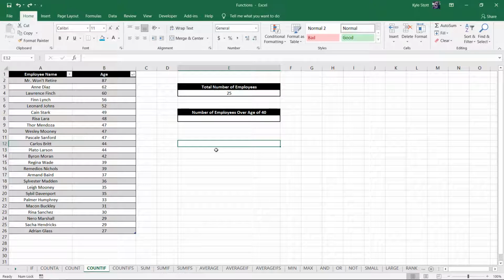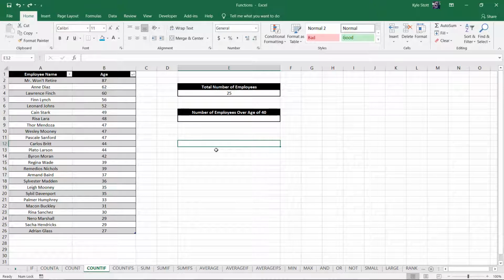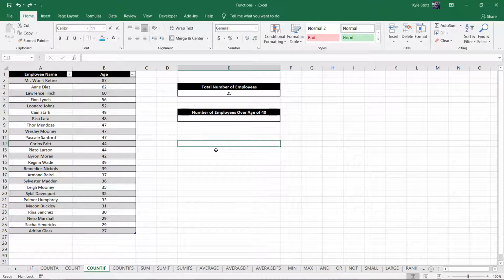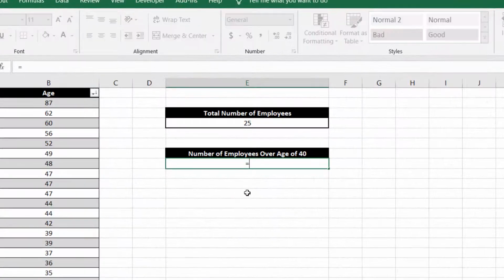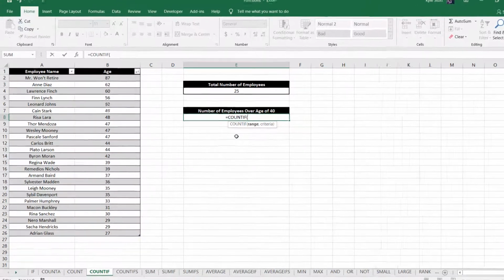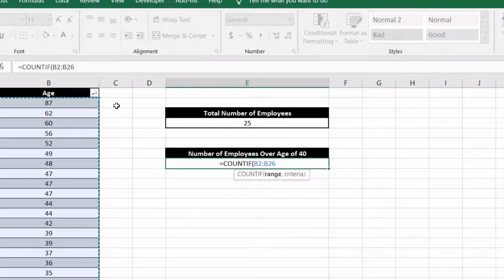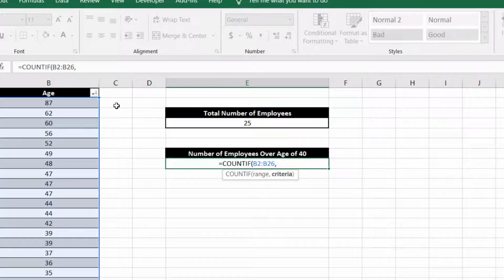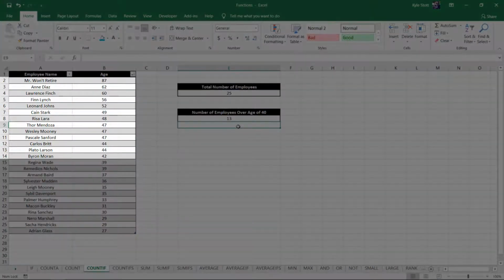Excel Functions | COUNTIF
The COUNTIF function allows us to dive in and understand different subsets of our data through user-defined criteria.  This is super useful when you're trying to analyze your data!